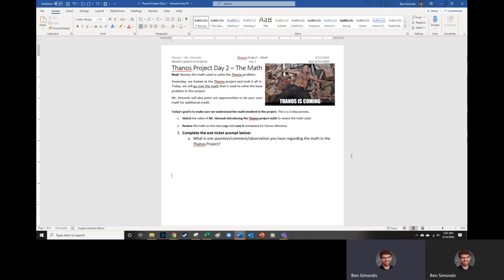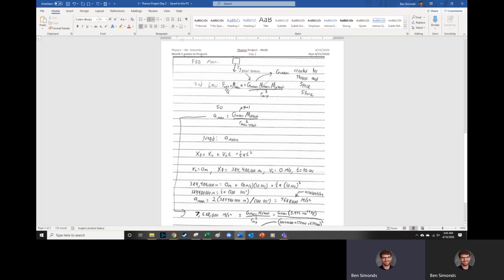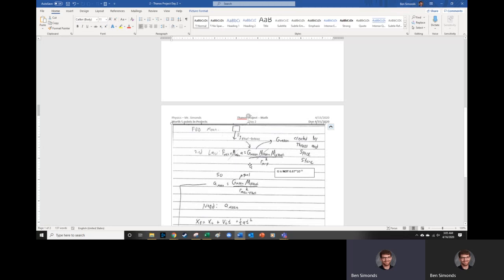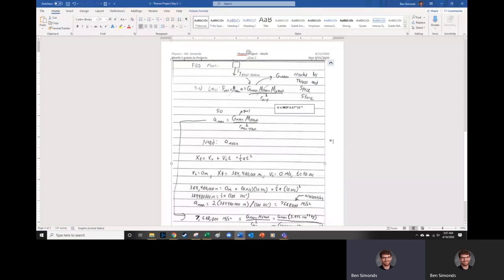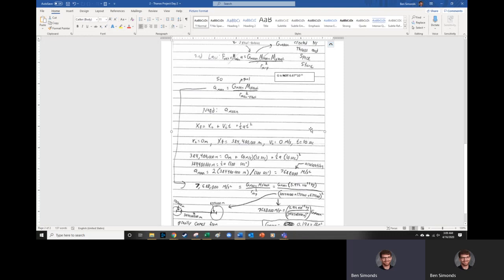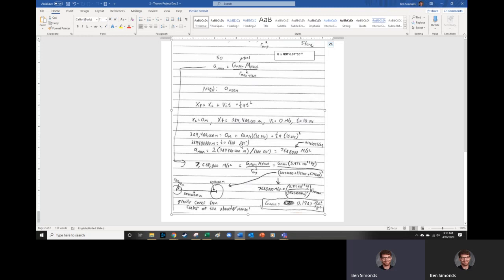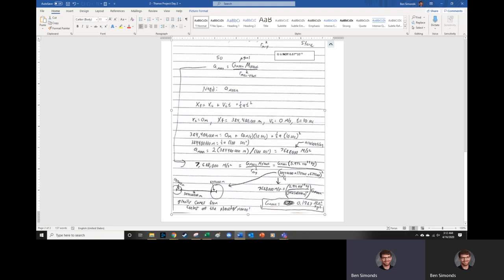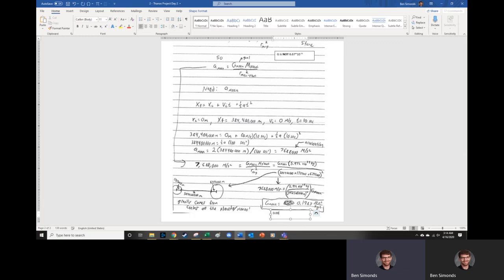Thanos Project Day 2 - Math Overview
Checking out the math for the Thanos project.